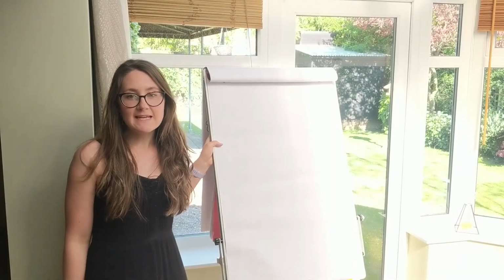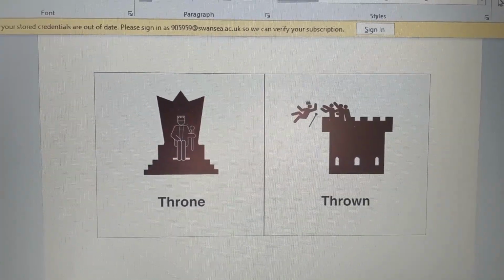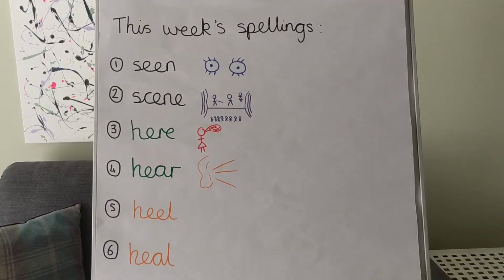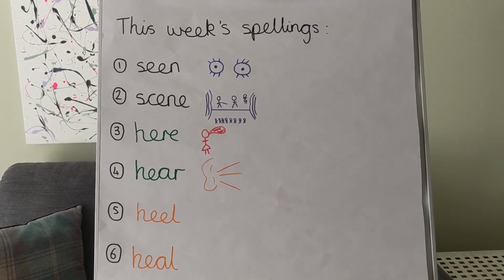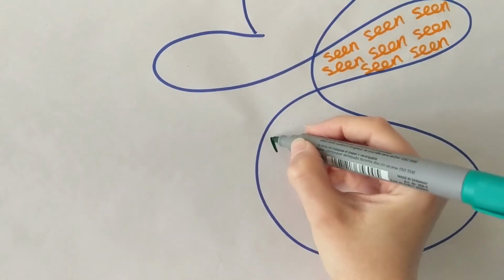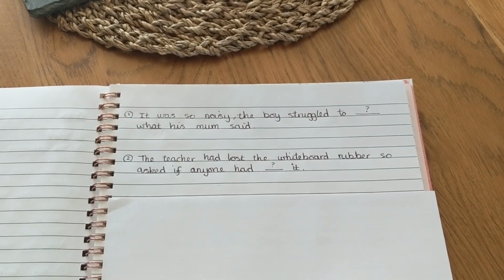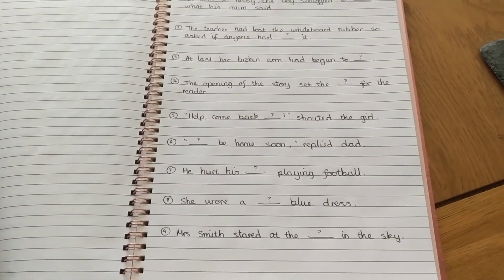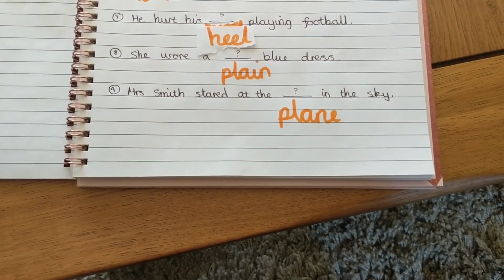Year 4 Spelling: Homophones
Miss Bridgewater leads this week's fun spelling activities on homophones.